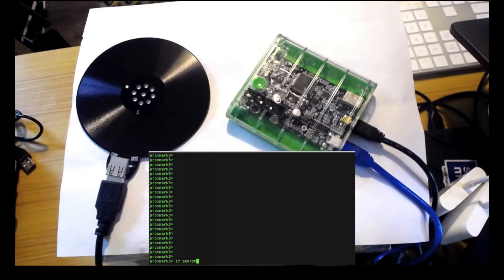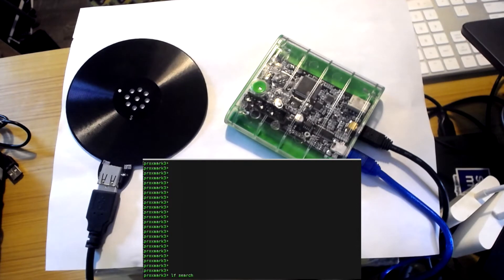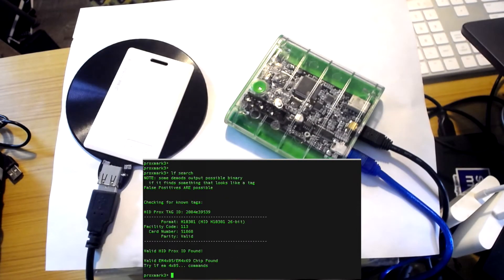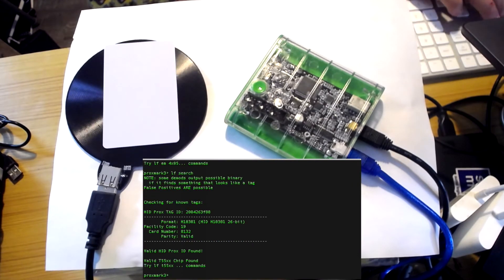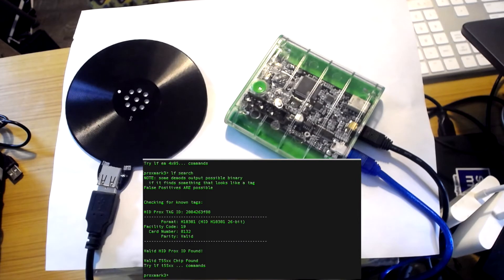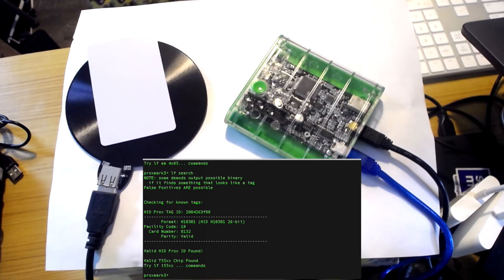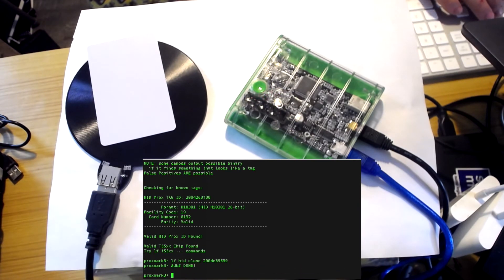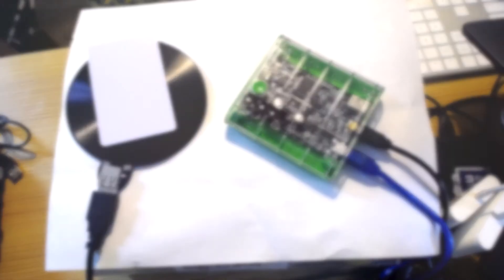Badge Cloning Using Proxmark3: How Do Hackers Do Things Series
In our 4th episode of How Do Hackers Do Things, GraVoc Security Consultant, Josh Jenkins, will show you how hackers can attempt to steal HID (Human Interface Device) Badges using a Proxmark3. The Proxmark3 is a commercially available hardware device that allows a malicious actor to steal and copy a wide array of badges. This type of attack could allow an attacker to physically enter a facility and plant other devices that would allow for further exploitation.

In order to prevent attacks like these from happening, it is important to fully understand your external vulnerability attack surface. For more information on protecting your business from these types of attacks,